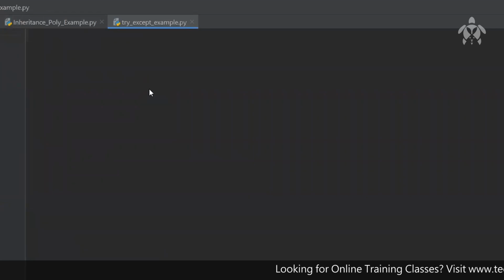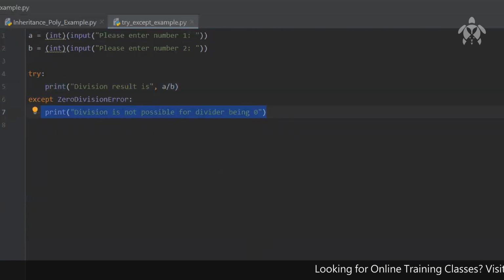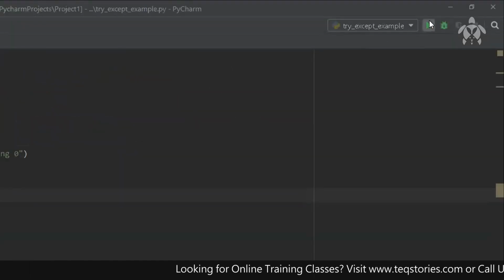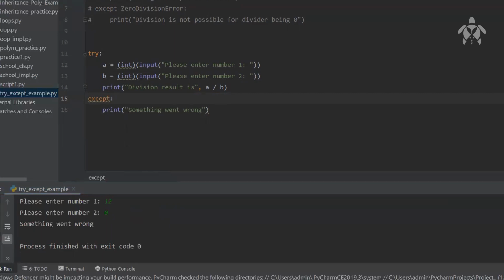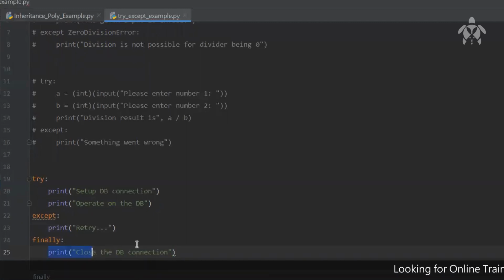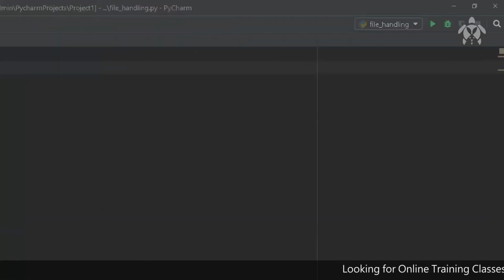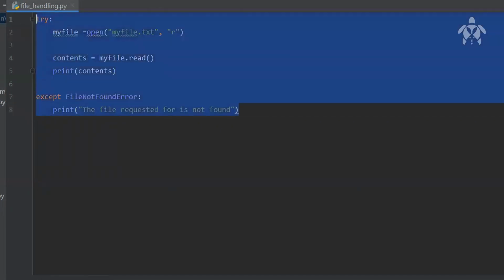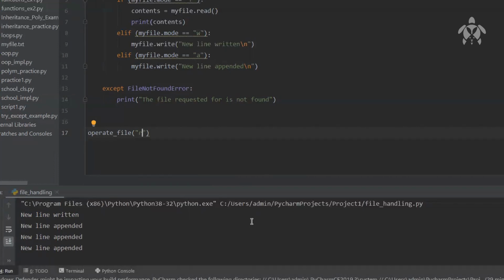Exception Handling Example in Python | Python Classroom | Teqstories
This session walks you through a very important concept in OOPS which is Exceptions.  It explores and explains the importance of Exception and its uses in the real-world with the help of exciting examples.